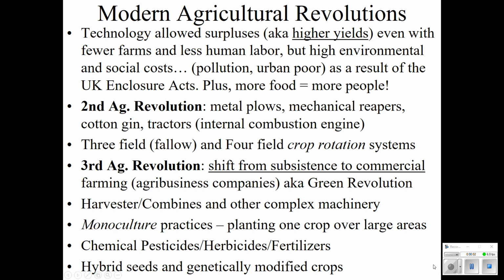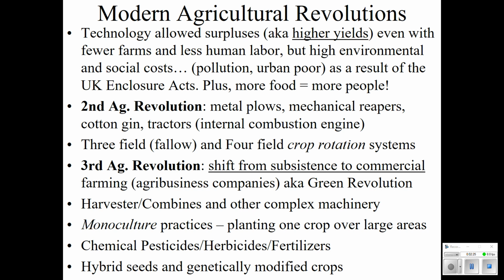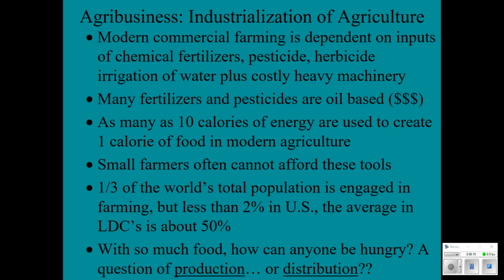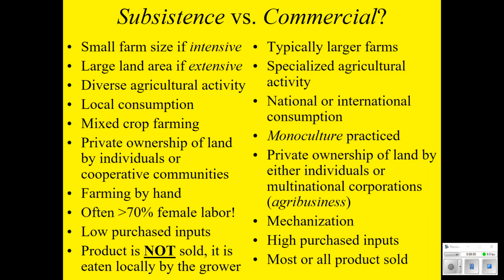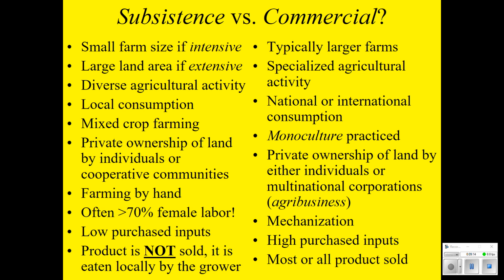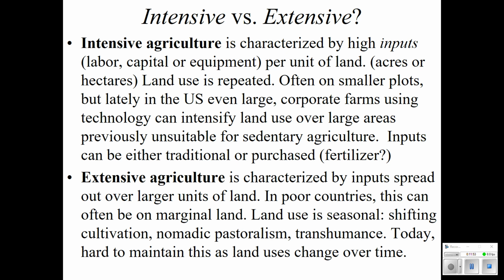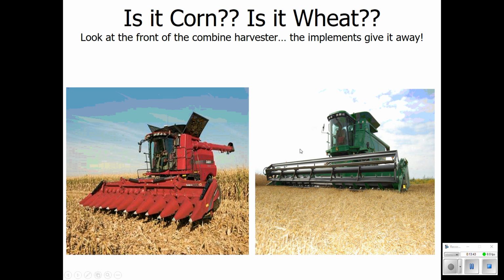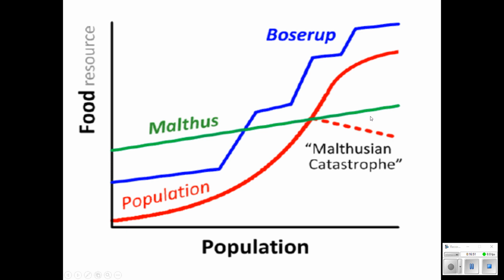Unit 5 Video 2 Subsistence v Commercial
Subsistence, Commercial, Intensive, Extensive, Boserup's Thesis